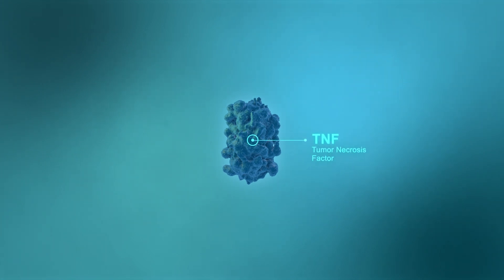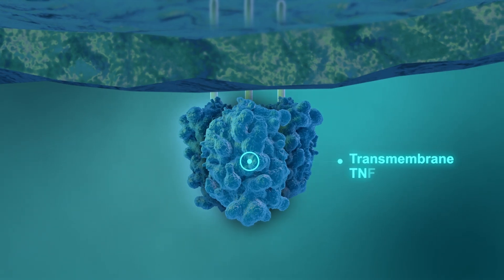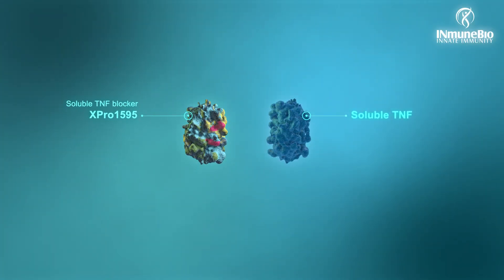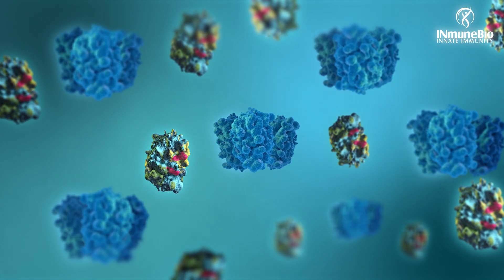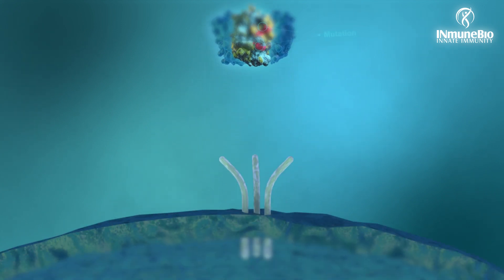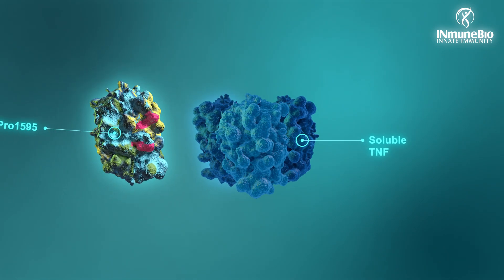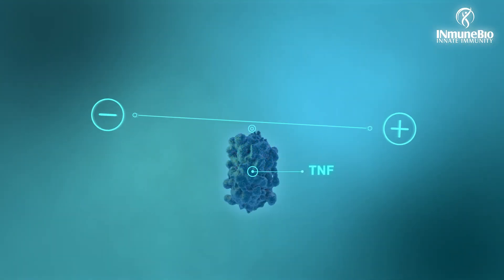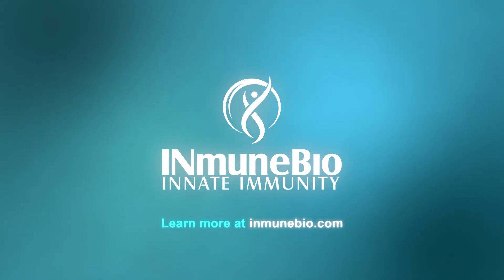INB03 / XPro1595 Mechanism of Action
INB03, also known as XPro1595 is a novel, second-generation TNF inhibitor that works by a Dominant Negative technology.  INB03 is a PEGylated protein therapeutic that is administered as a once-weekly subcutaneous injection similar to an insulin shot.  INB03 is not an antibody.  INB03 neutralizes soluble TNF without affecting any other parts of TNF biology, allowing for more precise targeting.  INB03 is differentiated from first-generation, approved TNF inhibitors that are used to treat autoimmune disorders such as rheumatoid arthritis.  These first-generation TNF inhibitors are contra-indicated in patients with cancer because they cause immunosuppression, a side effect that could worsen the cancer.